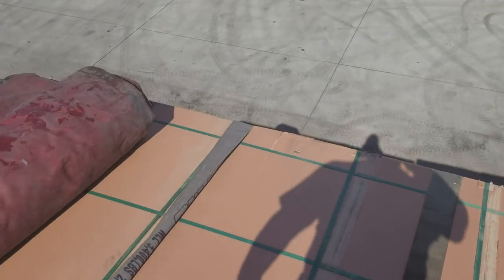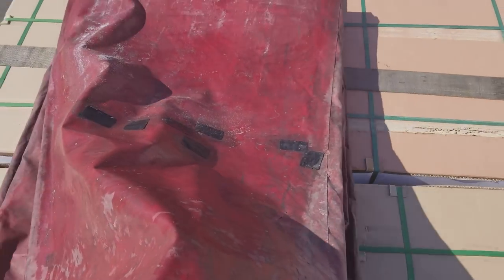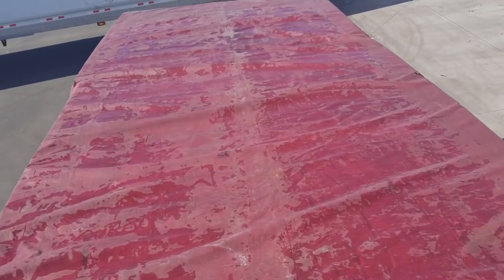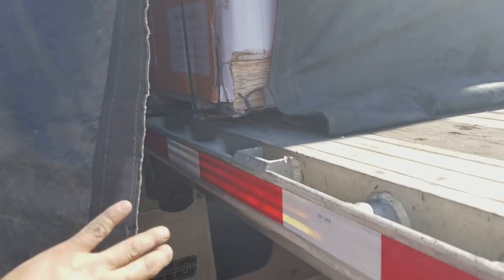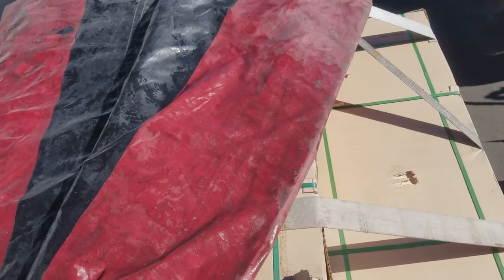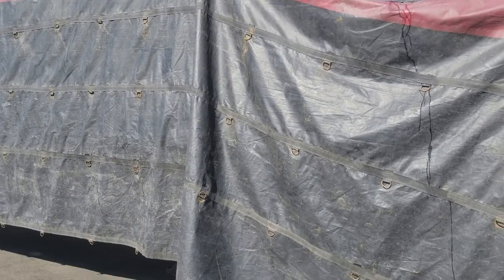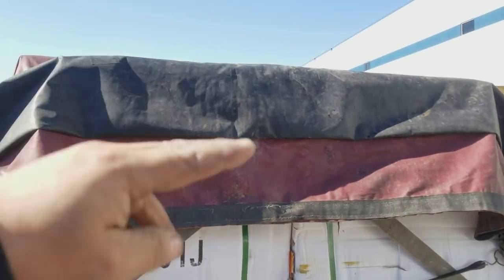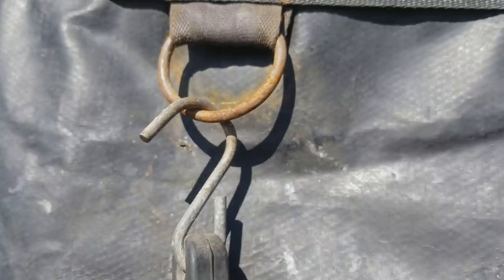Tarping a load